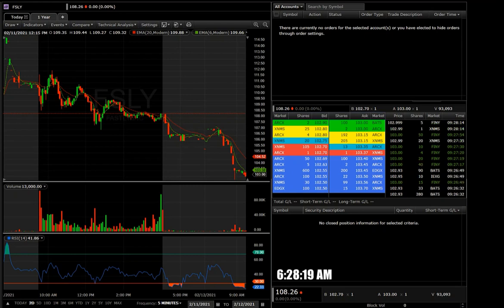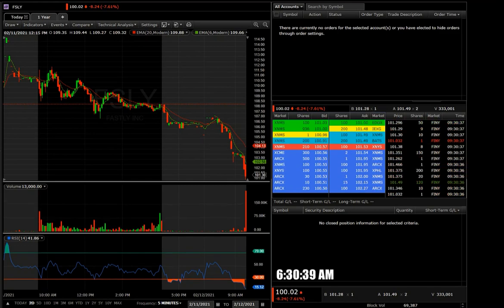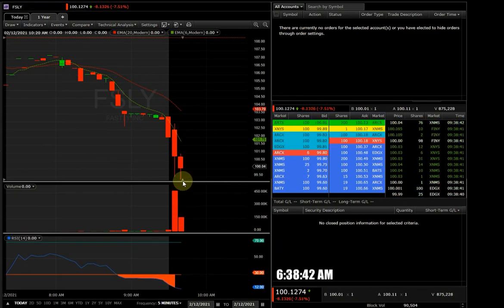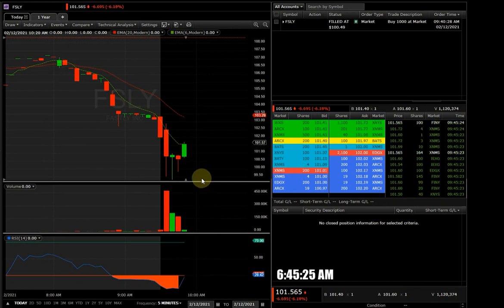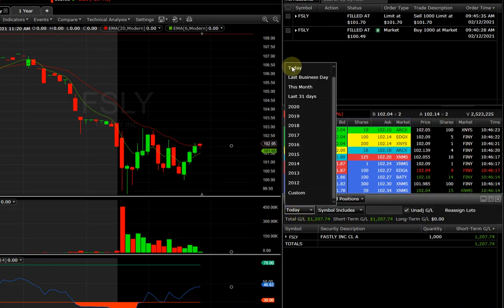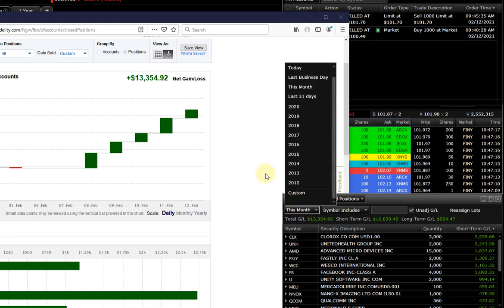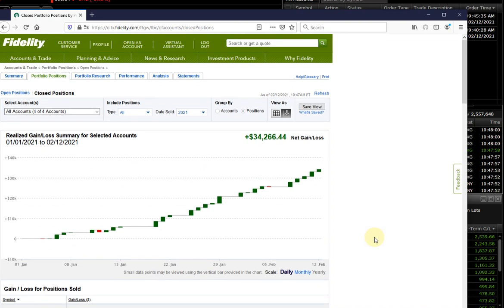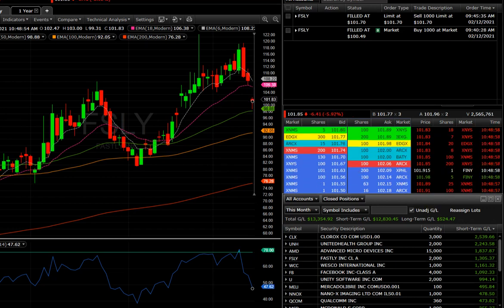Fidelity Trading Platform LIVE day trading recap ep.10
LIVE day trading recap. Everything went SMOOOTTH!

Short trading day today for me. I don't like Fridays T_T.. Usually Fridays are slow for me in the market. I ended the day early because I get to go deliver pizzas today. Will be fun to walk in the rain/snow to see wonderful people on a lovely Friday ☺️

FLSY: Catching a falling knife. Nailed entry and exit. Good trade.

Happy Lunar New Year everyone! ^____^

Up $1,207.